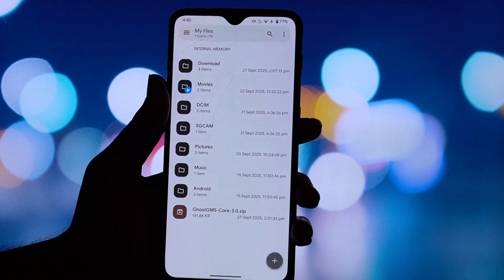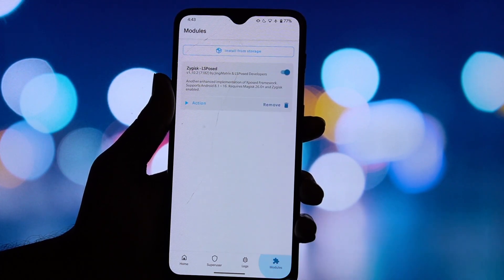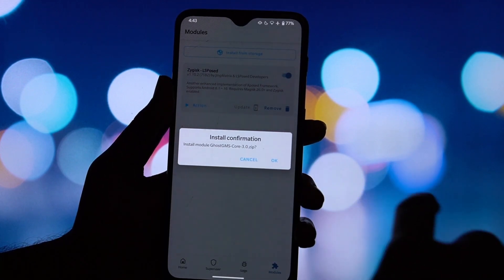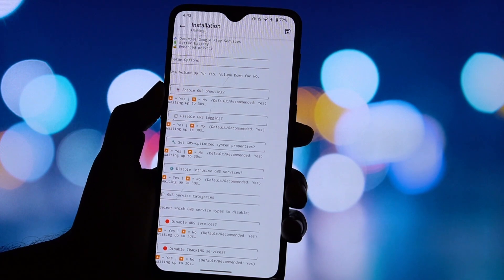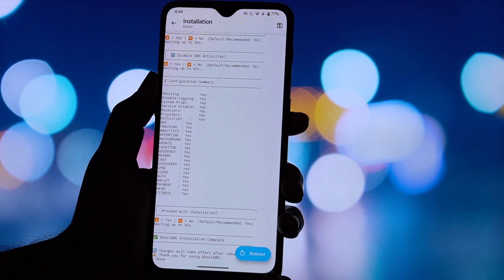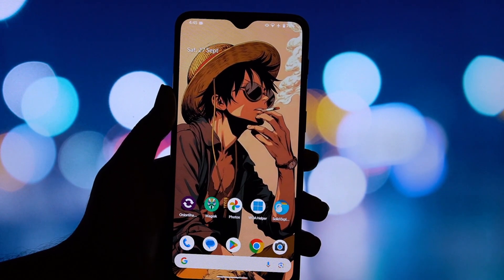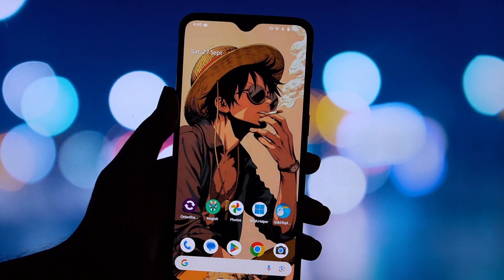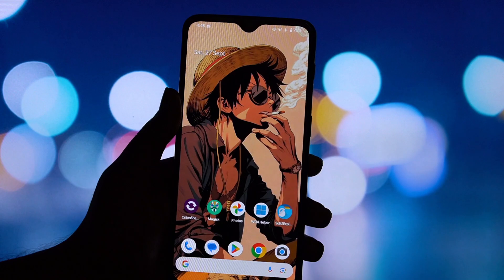INSANE Battery Life! 🔋 How to Install GhostGMS Magisk Module (2025) 🚀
🔋 INSANE Battery Life & Ultimate Privacy! 🚀 Learn how to install the GhostGMS Magisk Module on any rooted Android phone in this step-by-step guide!

Are Google Mobile Services (GMS) draining your battery and compromising your privacy? 😔 This powerful Magisk module is engineered to optimize GMS for maximum battery life, enhanced privacy, and improved performance – all without breaking essential Android functionality!

⚠️ IMPORTANT DEV NOTE: GhostGMS has reached its maximum safe optimization level. Further tweaks are NOT recommended as they risk system instability. This may be the final major feature release. Your safety is our priority!